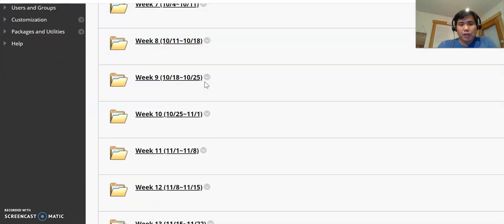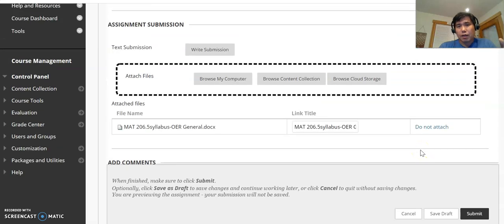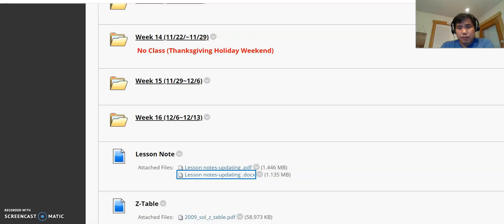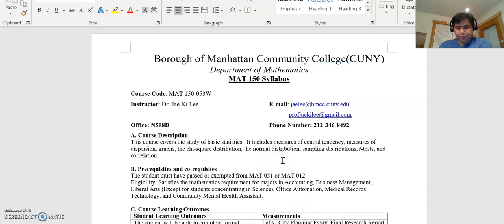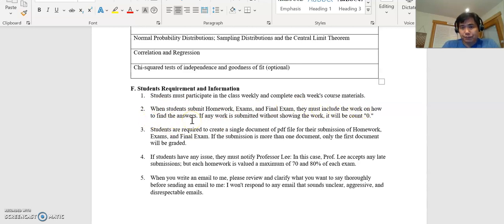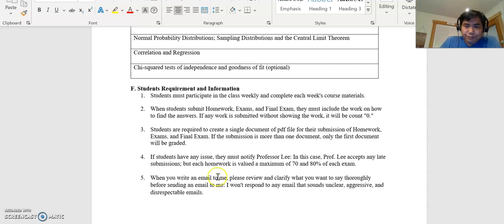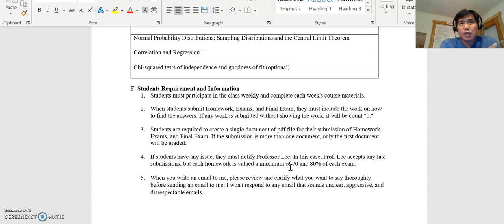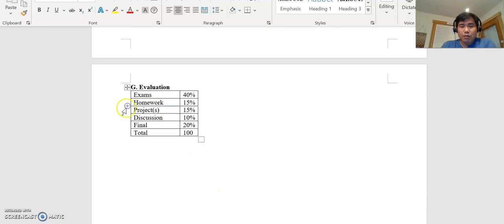MAT150 053 Orientation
Helpyourmath OER Team